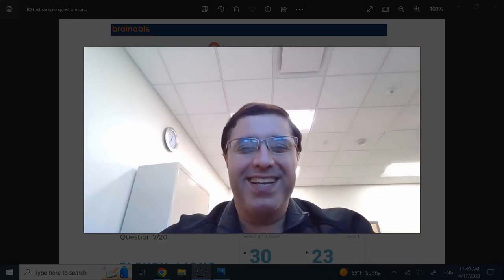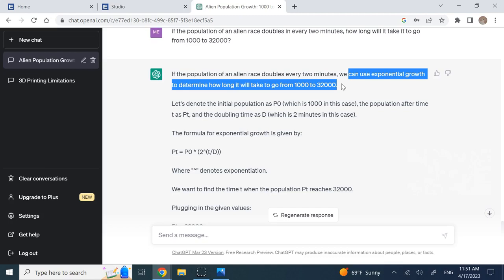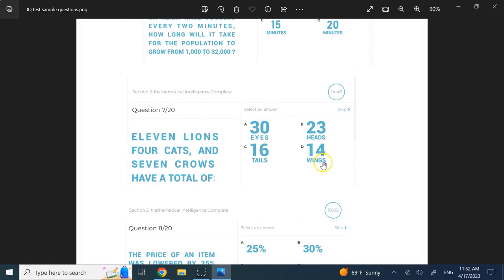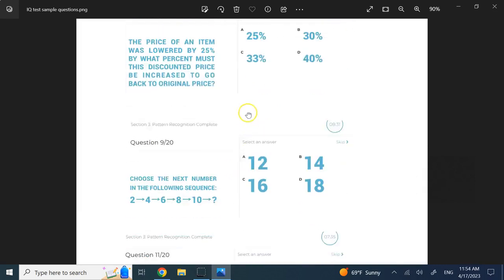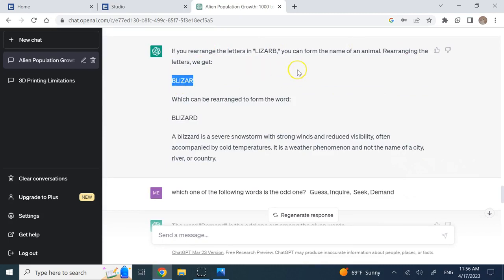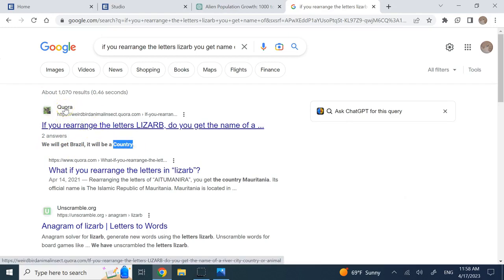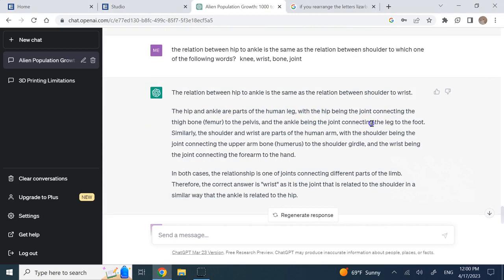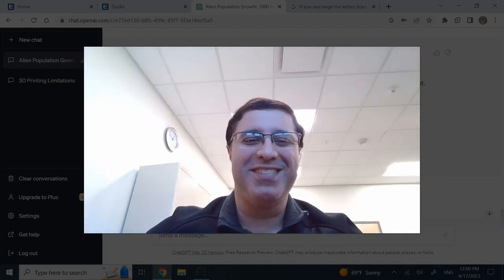IQ Test for ChatGPT?!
In this video, I tested ChatGPT with some IQ questions from Brainable.